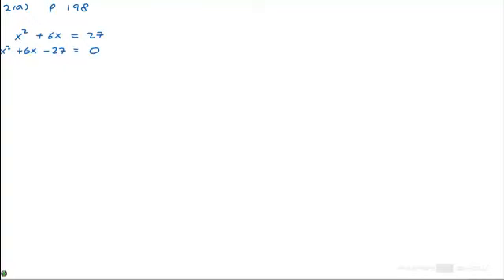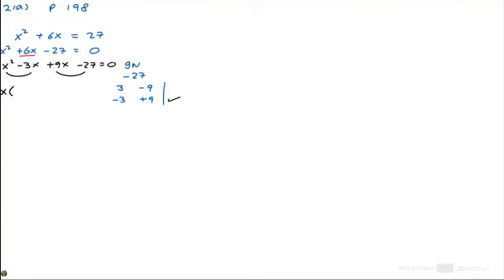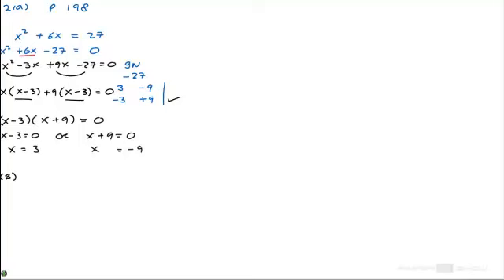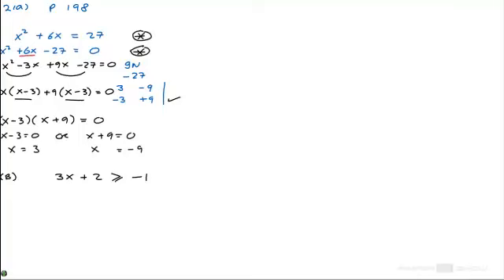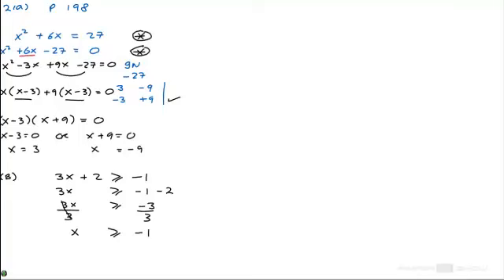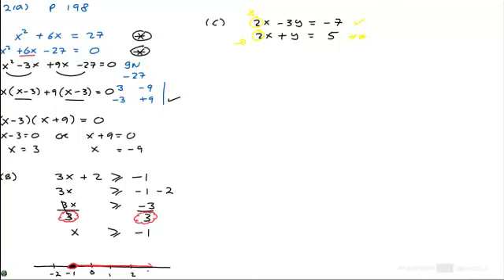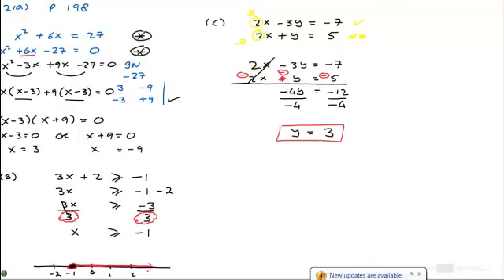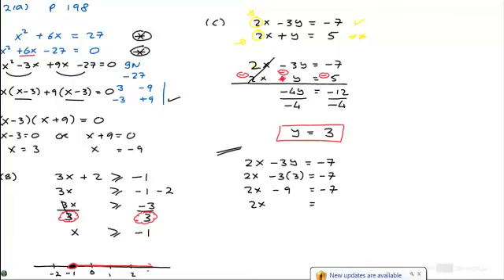2year rev alg